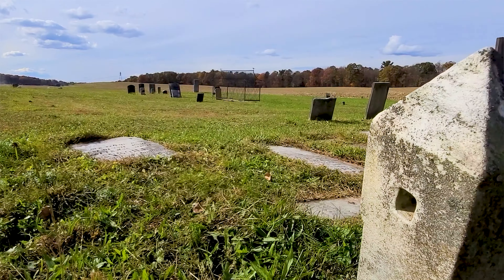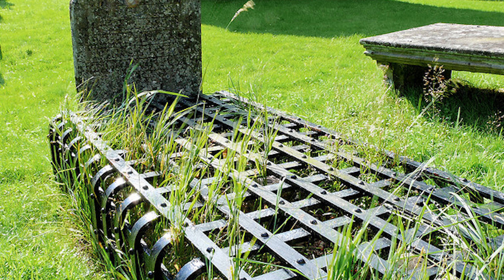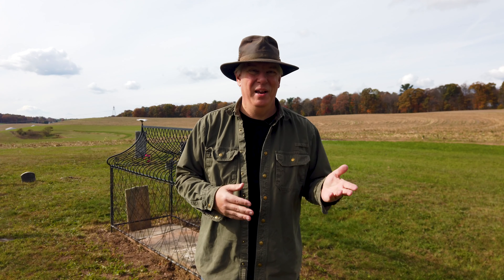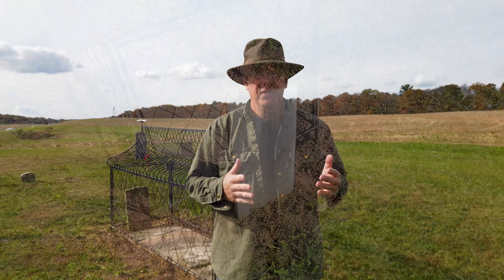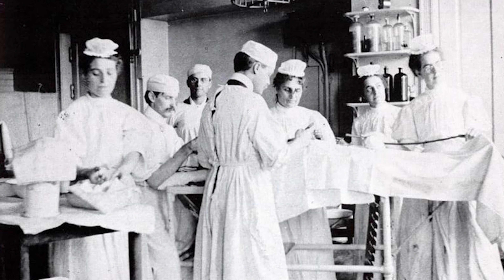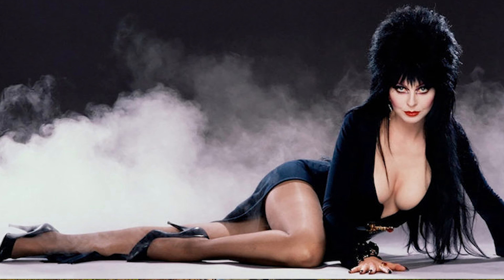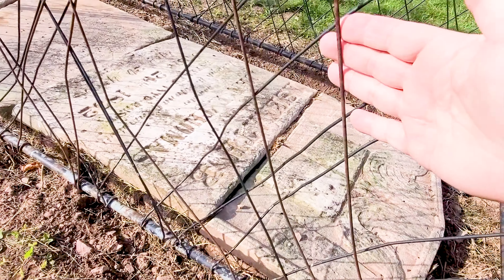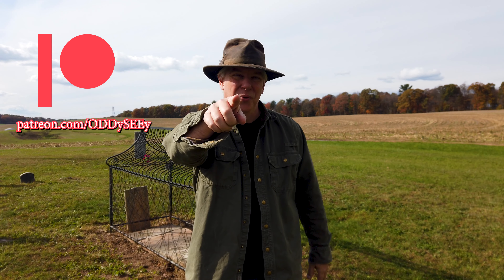Hooded Graves of Vampire | Mortsafe, NO. Vampires, well kinda, YES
In Catawissa, Pennsylvania there are a couple of caged plots in the Mount Zion Cemetery.  Are they Mortsafe?  Are they Vampire or Werewolf? The answer will definitely surprise you.

I could always use your help!!!

My Current Gear used in these recordings

Lavalier Microphone

Main Video Camera

Camera Accessories (you need these)

Camera Lenses

Camera Stand

Drone: DJI Air 2

**What I do is Community, not Competition**